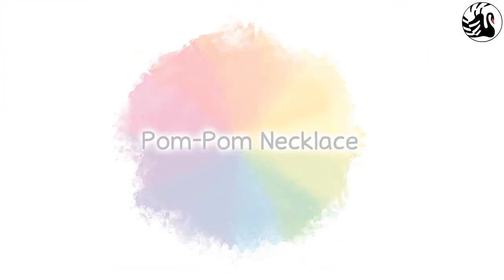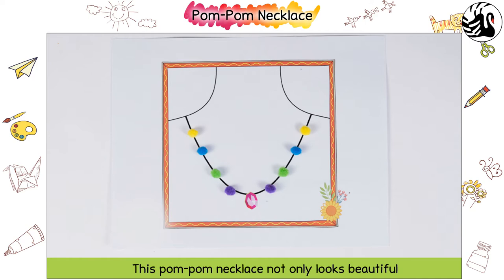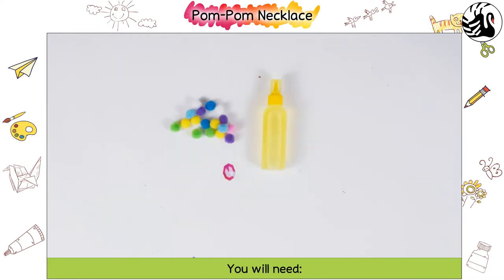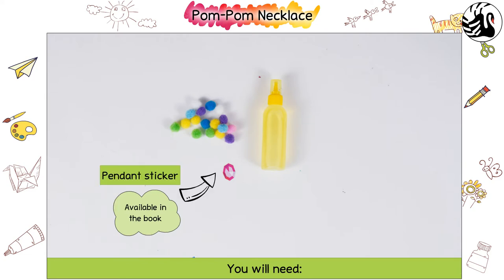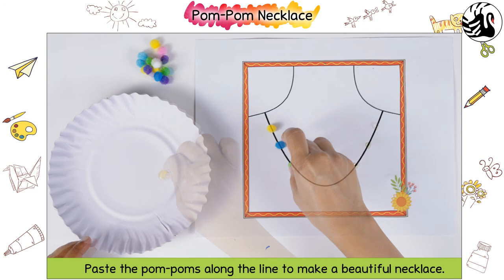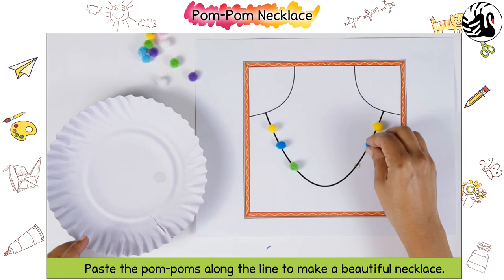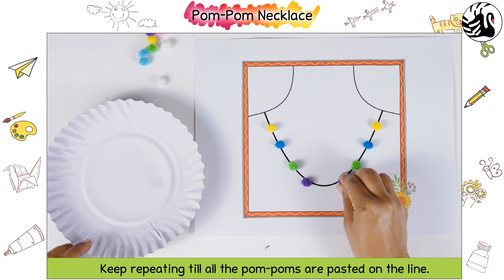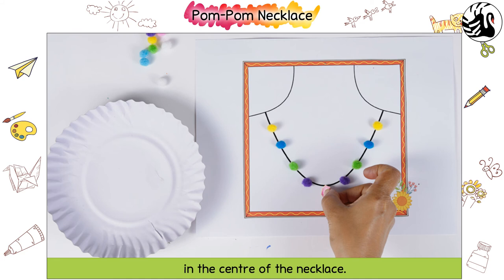Colour Wheel, Book B: 11. Pom Pom Necklace